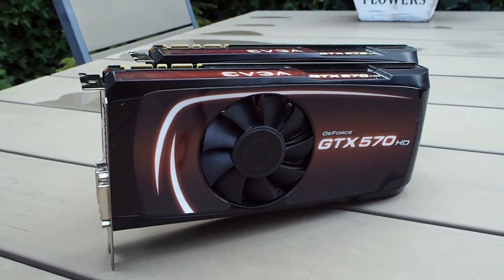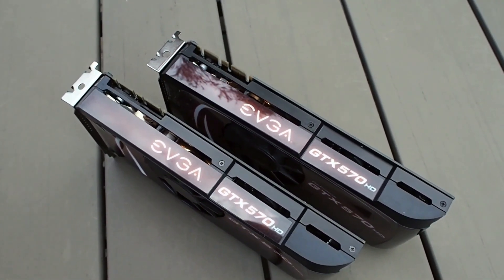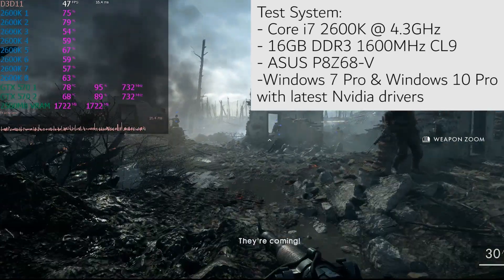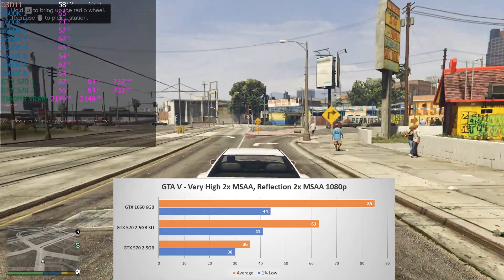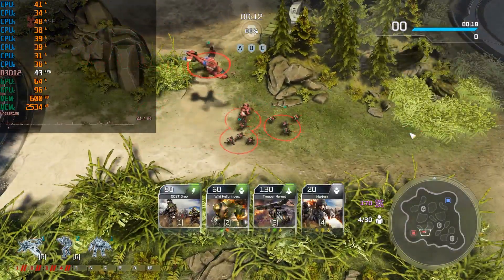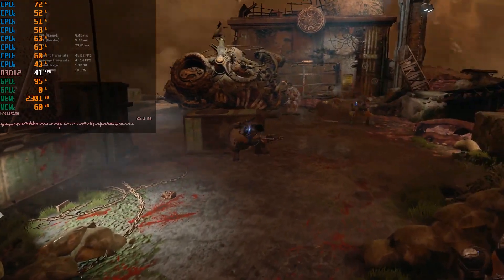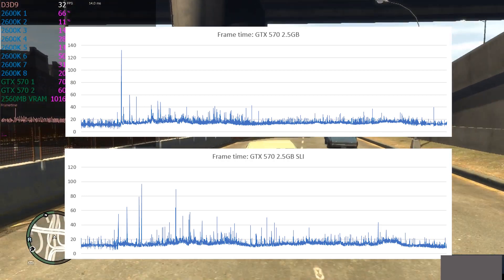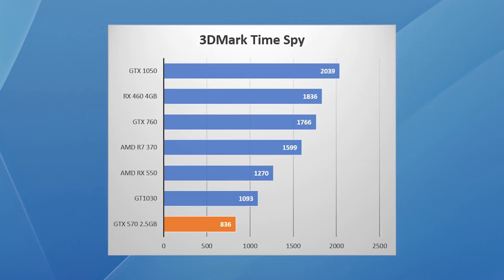Fermi Revisit: 2x GTX 570 2.5GB in SLI & DX12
Putting the Fermi beasts through some new titles with SLI and DX12 capability.